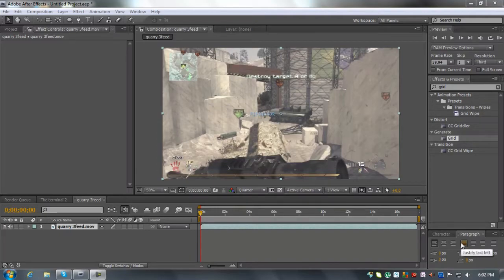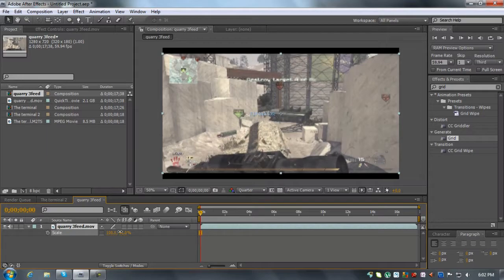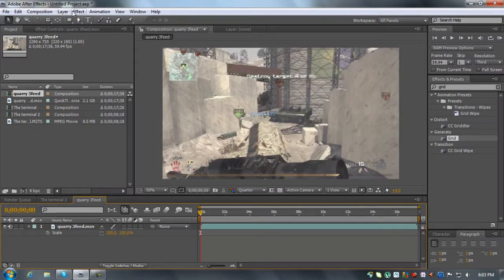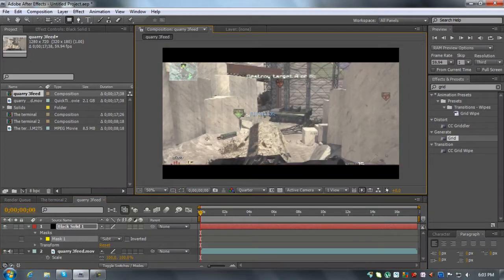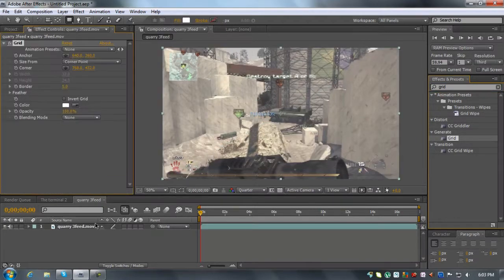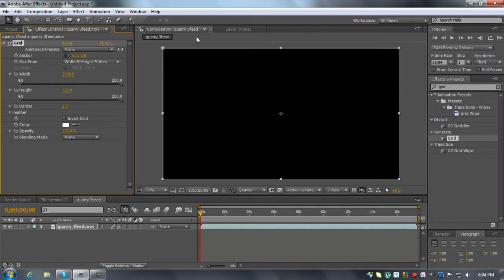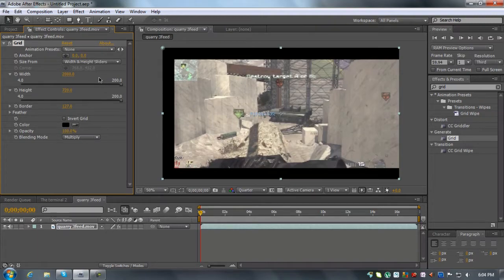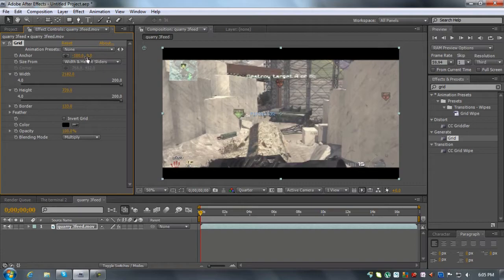After effects tutorial: Widescreen bars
a new tutorial on making widescreen bars for your videos. i want to thank everybody for .2k subs! i know most people will think its not alot. but its amazing for me!